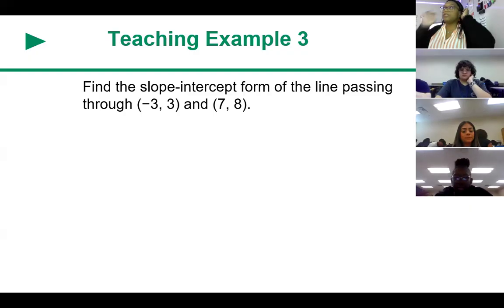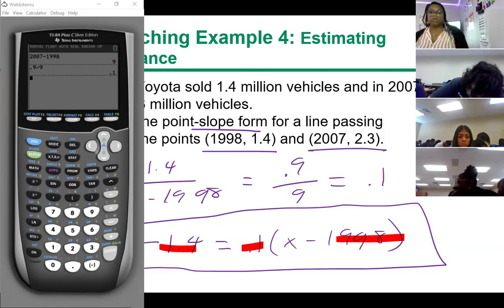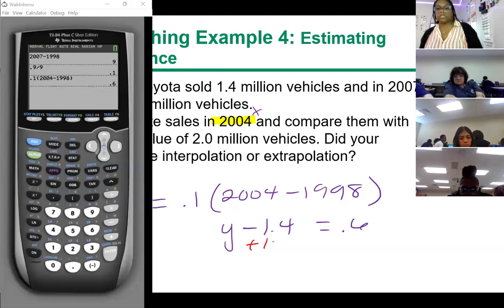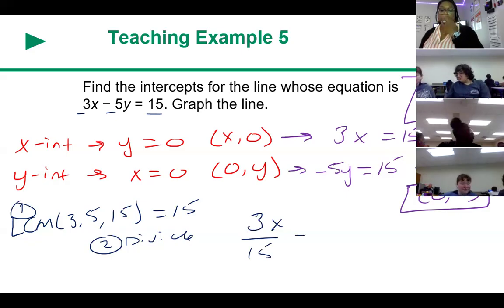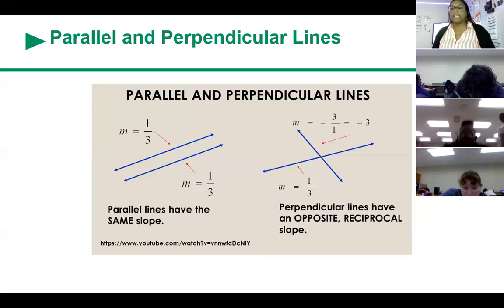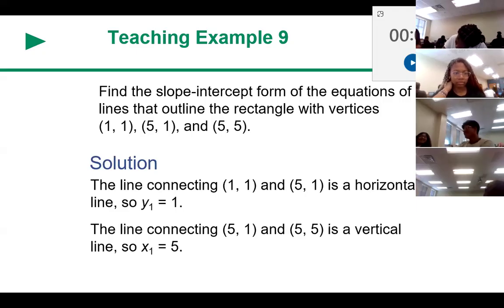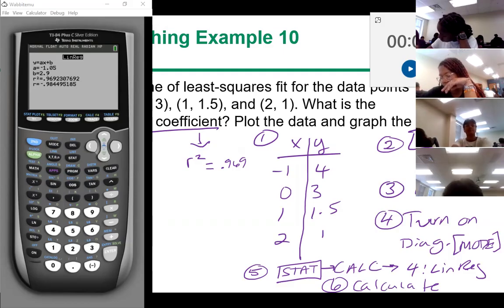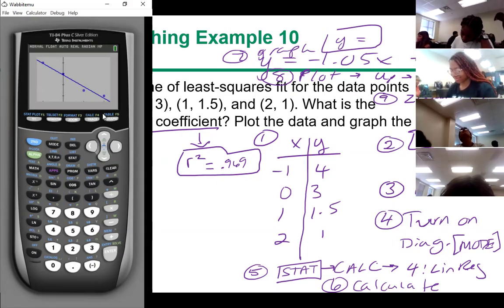2.1 Equations of Lines